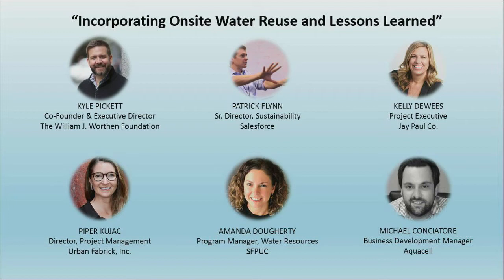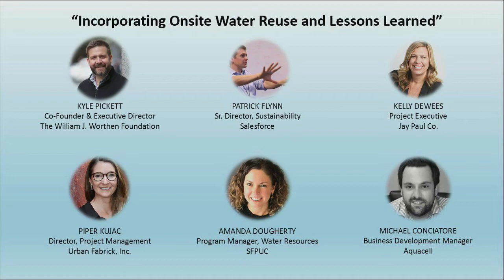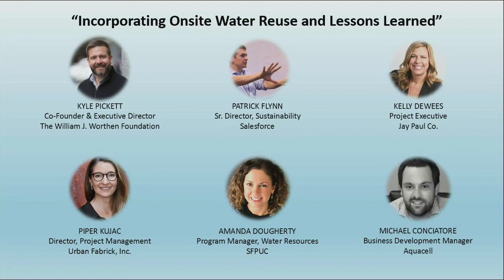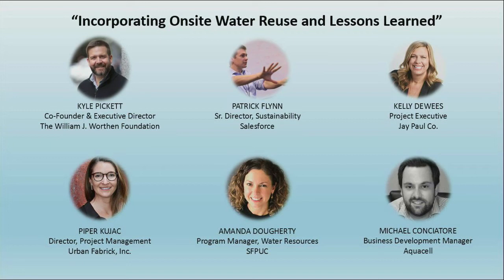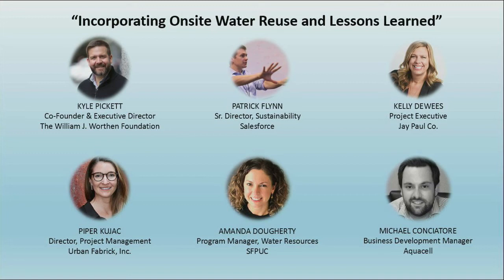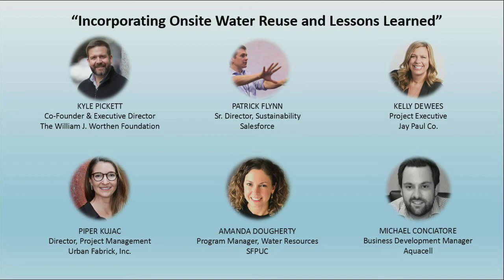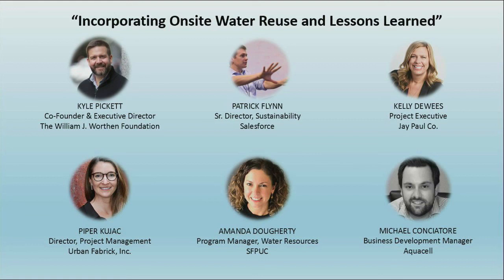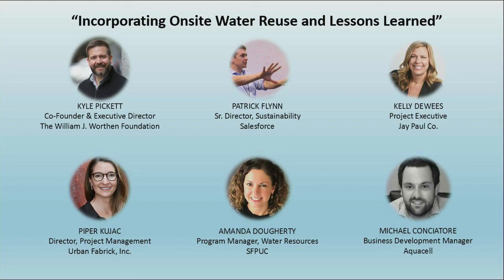Implementing Onsite Water Reuse and Lessons Learned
Session leaders Kyle Pickett, Patrick Flynn, Kelly Dewees, Amanda Dougherty, Piper Kujac, Michael Conciatore discuss lessons learned and successes in implementing Onsite Water Reuse at 181 Fremont and Salesforce Tower in San Francisco.